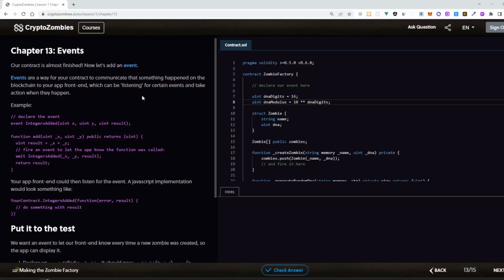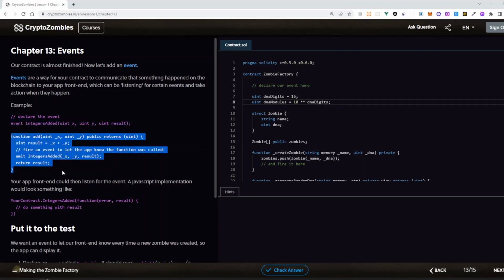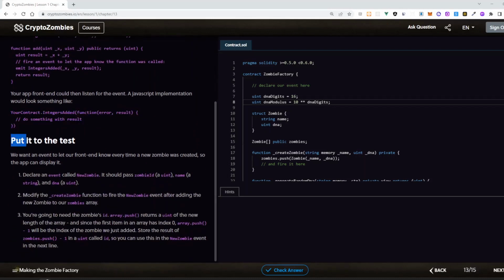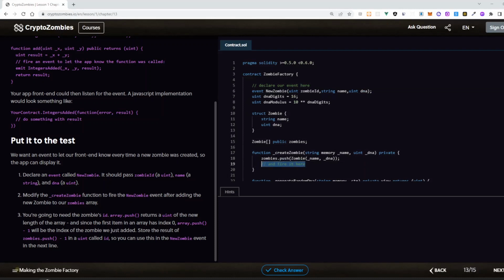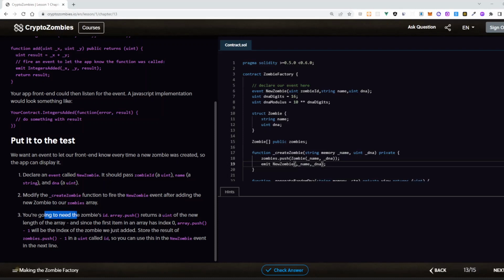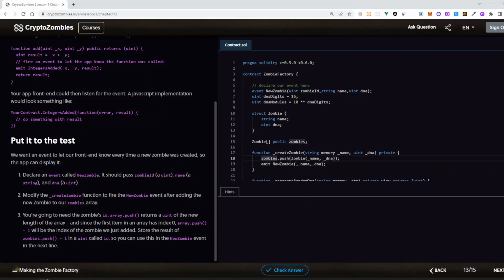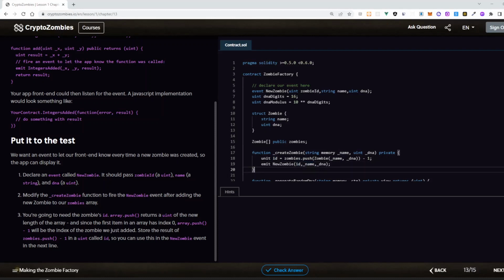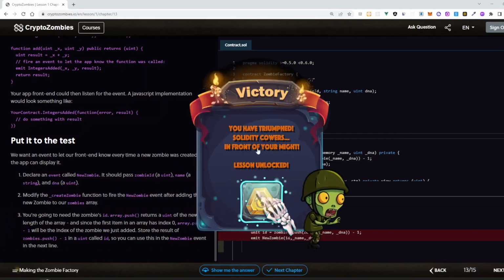Beginner to Intermediate Smart Contracts - Chapter 13 Events | cryptozombies.io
Making the Zombie Factory
Chapter 13: Events